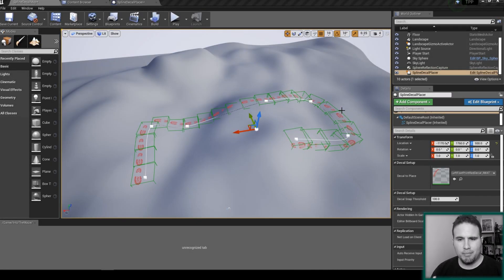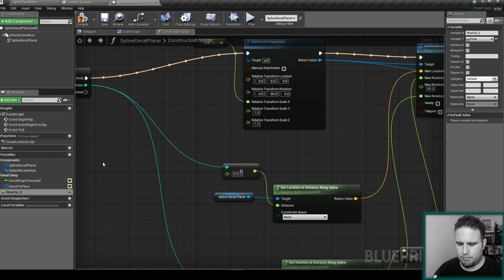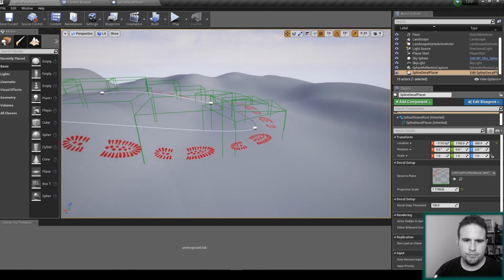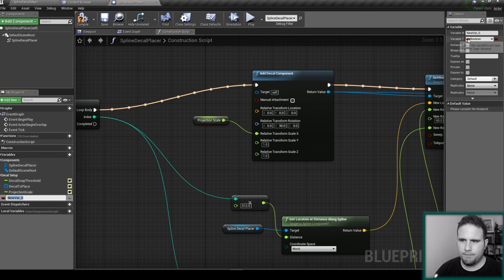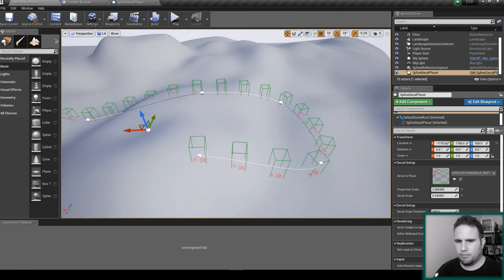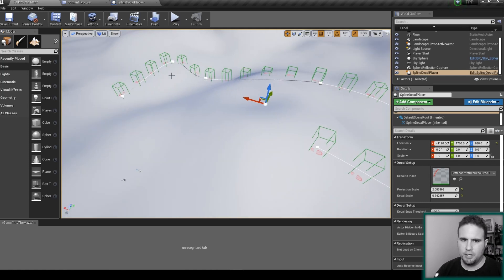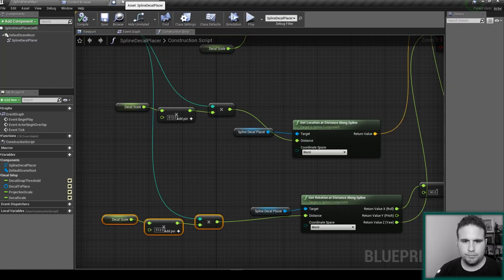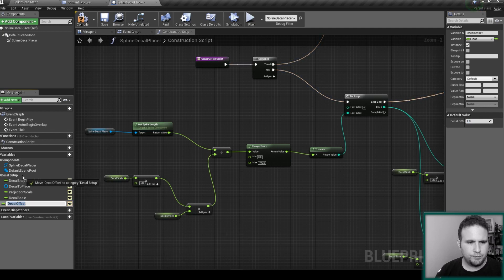#4 Controlling The Decals - Unreal Engine 4 Spline Decals Generator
In this Unreal Engine 4 tutorial series I'll show you how I have created a tool for placing decals along a spline automatically. The spline will snap to the ground will have some controls over the decals type, size, spread and more! This is series might be a little more advanced but I'll do my best to keep everything easy to digest :)

In this part we give ourselves some control over the decals!

If you find this channel useful and you would like to support me and my work and games, please subscribe to the channel and follow me on Patreon or Twitch for some live game development.